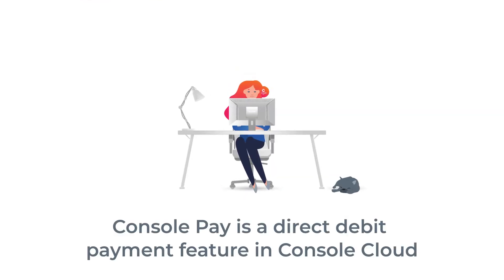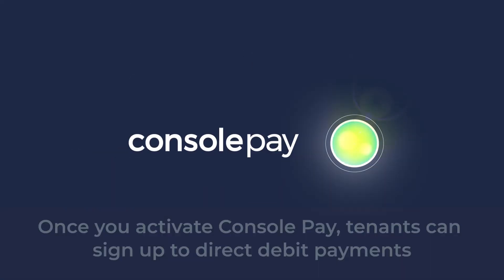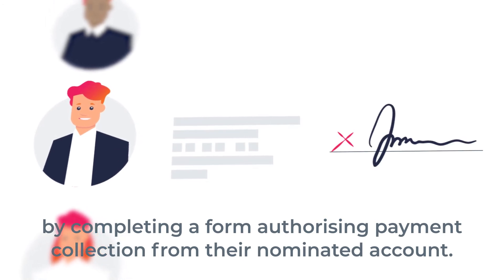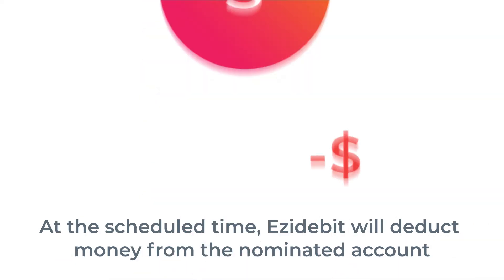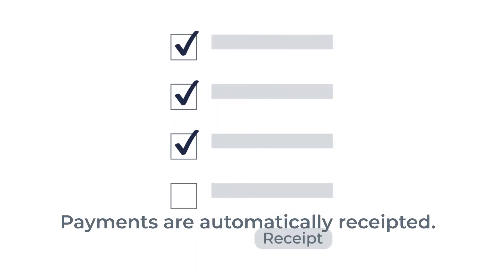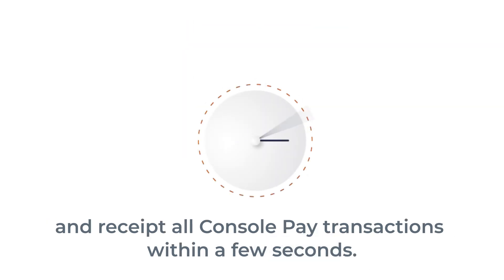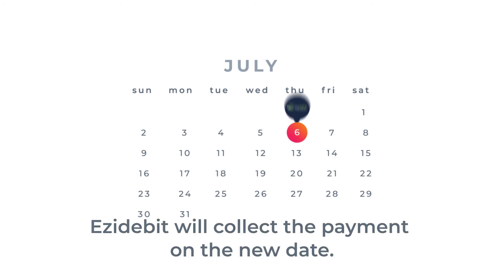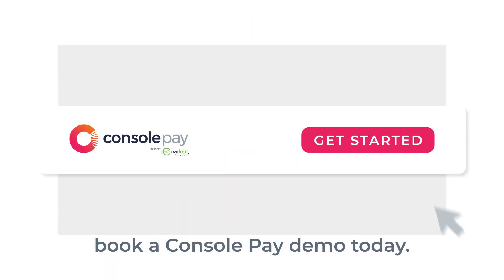How Console Pay works in Console Cloud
Console Pay is a direct debit payment feature powered by Ezidebit, Australia's number one automated payments company. Console Pay enables tenants to pay rent by direct debit in Console Cloud property management software.

In this video, we explain how Console Pay works in Console Cloud.